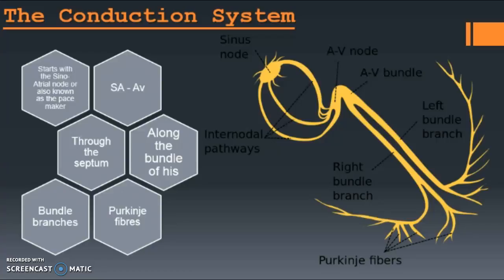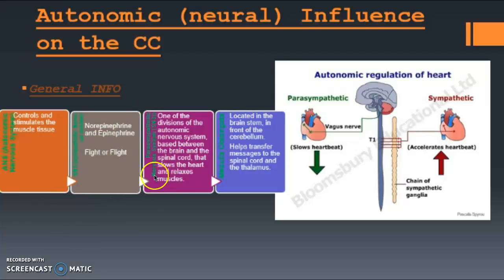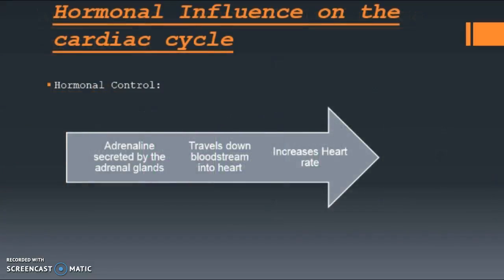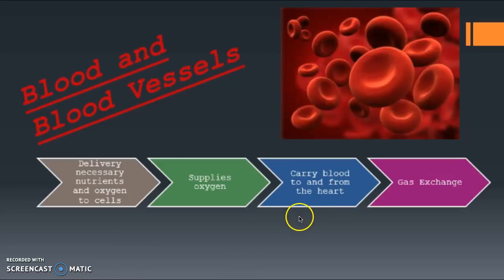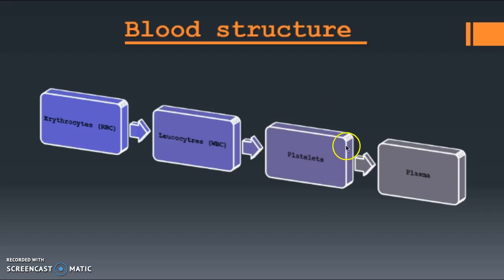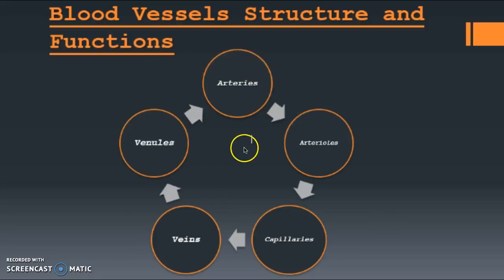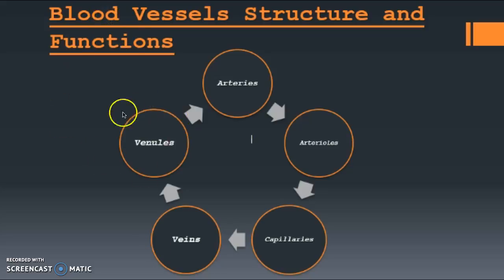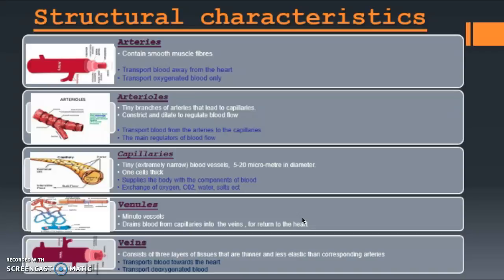CV system part 3